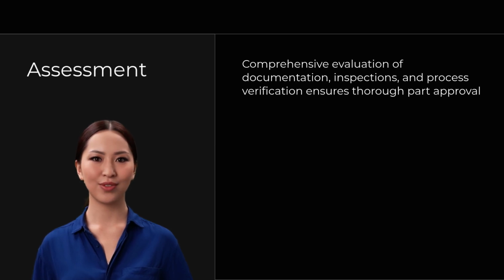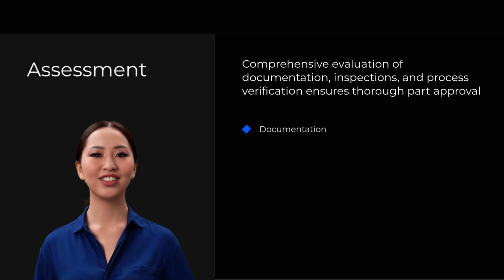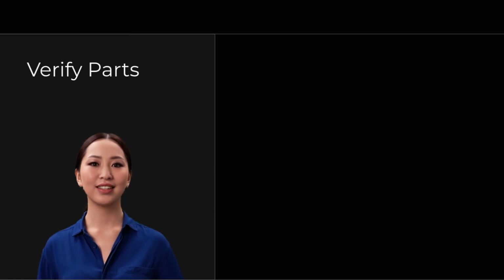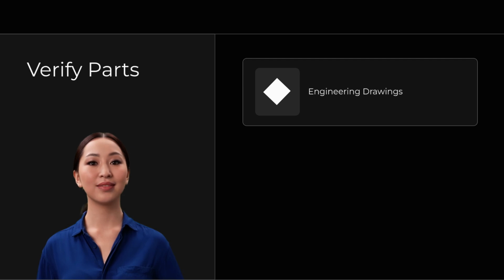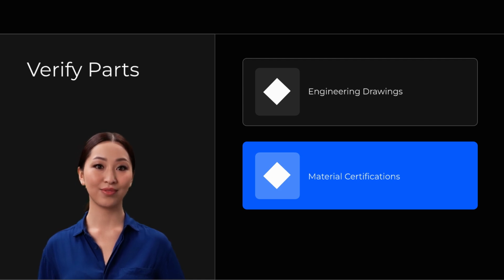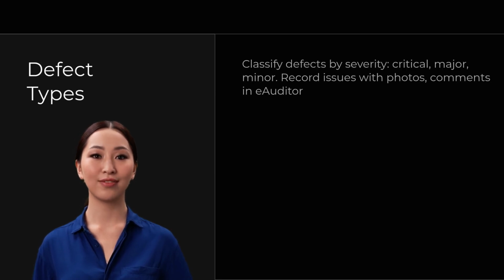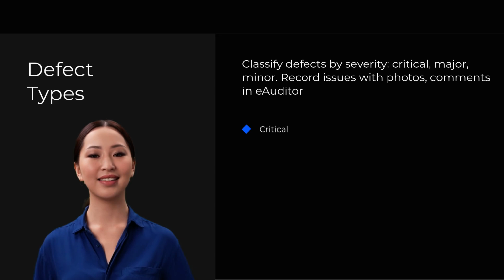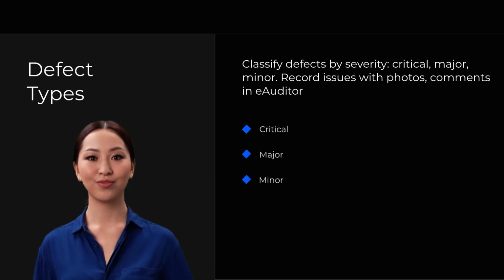PPAP Checklist Assessment with eAuditor Audits & Inspections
Download eAuditor

Perform PPAP Assessment using eAuditor
A PPAP Checklist Assessment (Production Part Approval Process Assessment) is a structured evaluation used to verify that production parts meet customer specifications, regulatory requirements, and quality standards before full-scale manufacturing. Performing a PPAP Assessment using eAuditor allows organizations to standardize the approval process digitally, capture evidence in real time, identify discrepancies, and track corrective actions efficiently, ensuring quality, compliance, and traceable documentation throughout the product lifecycle.

PPAP Checklist ()

Purpose and Scope of PPAP Assessment
The PPAP Assessment ensures that new or modified production parts consistently meet design, quality, and functional requirements before being released for mass production.

1.1 Objectives

Validate production parts meet customer and design specifications
Ensure compliance with ISO/TS 16949, IATF 16949, and other quality standards
Identify defects or deviations early to prevent production issues
Maintain traceable digital records of approval and inspections
Facilitate continuous improvement in manufacturing quality
1.2 Assessment Scope

A PPAP Assessment typically includes:

Part documentation and engineering drawings
Material certifications and supplier documentation
Dimensional and functional inspections
Process flow and control plan verification
Production trial run and sample analysis
Corrective action tracking for non-conformances
Preparing the PPAP Assessment in eAuditor
2.1 Digital Checklist Configuration

Create a PPAP Assessment checklist in eAuditor, including:

Part number, revision, and supplier information
Assessment type (initial, re-submission, or full PPAP review)
Date, location, and the responsible quality personnel
Step-by-step validation points covering all PPAP elements
Checklist functionality should include:

Yes / No / Not Applicable responses
Mandatory comments for deviations or non-compliant items
Photo, measurement, and document evidence capture
Automated corrective action assignment and tracking
2.2 Standards Alignment

Align the PPAP Assessment with:

Customer-specific requirements (CSR)
IATF 16949, ISO 9001, or applicable regulatory standards
Internal quality and manufacturing procedures
Part Documentation and Supplier Verification
During the PPAP Assessment, verify:

Engineering drawings and part revisions
Material certifications and test reports
Supplier quality and process capability documentation
Traceability of raw materials and components
PPAP Checklist ()

Dimensional and Functional Inspection
Measure key part dimensions against design specifications
Check tolerances, fit, and functional performance
Inspect surface finish, markings, and visual defects
Record all measurements digitally in eAuditor
Review process flow for consistency and compliance
Verify control plans, inspection points, and quality gates
Confirm proper use of gauges, fixtures, and calibration records
Ensure standard operating procedures are followed during production
PPAP Checklist ()